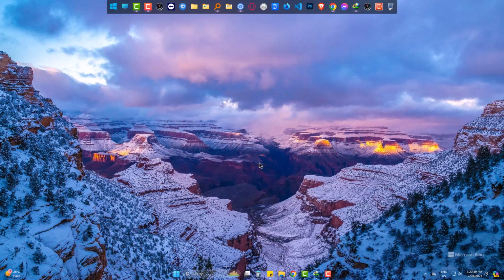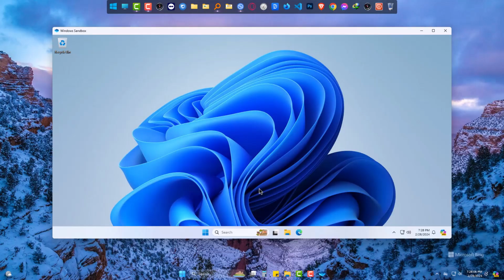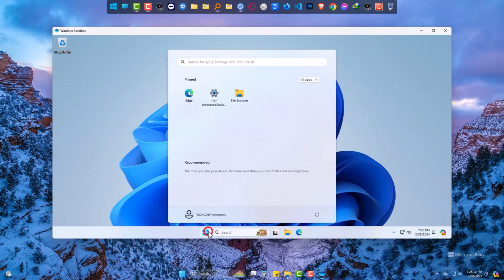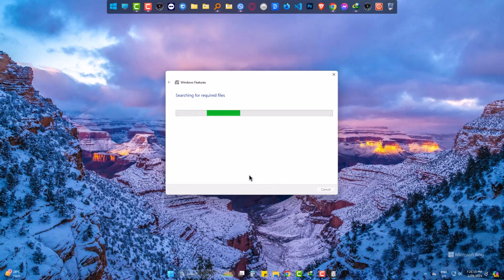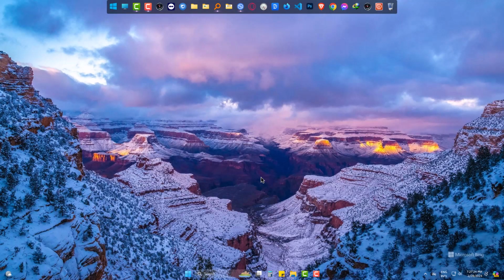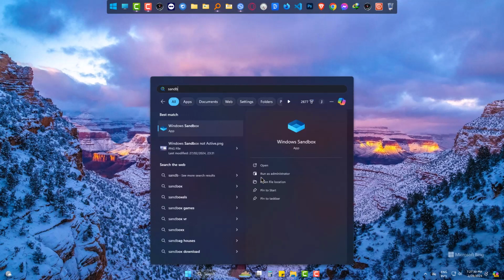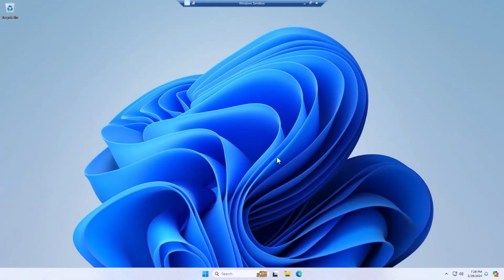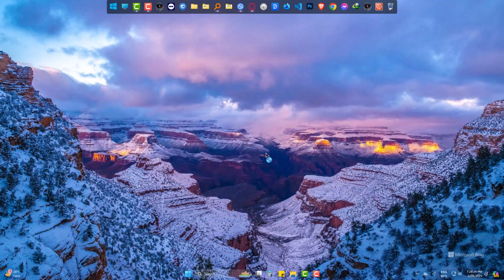Virtual Pc inside Pc - How to Enable and Use Windows Sandbox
Unleash Safe Software Testing: How to Enable & Use Windows Sandbox (Virtual PC Inside PC)
Want to test new software without risking your main system? Look no further than Windows Sandbox, a built-in virtual PC tool in Windows 10 Pro, Windows 11 Pro and Enterprise Pc.

In this video, you'll learn:

What is Windows Sandbox and its benefits?
System requirements and enabling steps (easy to follow!)
Using Windows Sandbox: A step-by-step walkthrough
Copying files and applications into the Sandbox
Safely testing software and discarding changes

If you find that Windows Sandbox is not Active then try this video of mine:

This video is perfect for:
Windows users wanting to try new software safely
Those exploring virtual PC environments
Anyone looking to increase their computer security knowledge
test windows sandbox windows 11

The tutorial video deals with the following ideas:
Windows Sandbox, Virtual PC, Safe Software Testing, Windows 10 Pro, Windows 11, Enable Windows Sandbox, Sandbox Tutorial.

By using these highly searched keywords in your description, your video has a better chance of appearing in search results when people are looking for information on Windows Sandbox and virtual PCs.